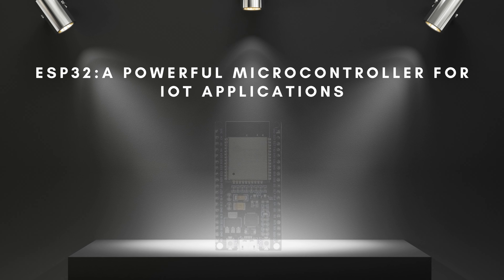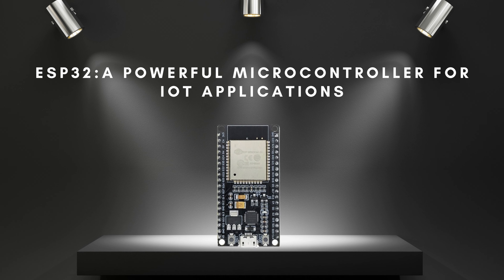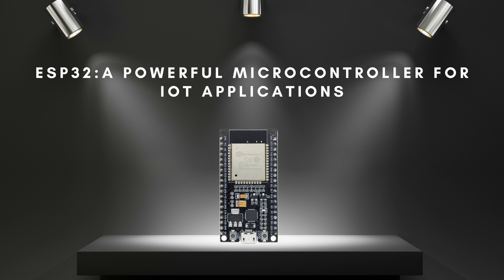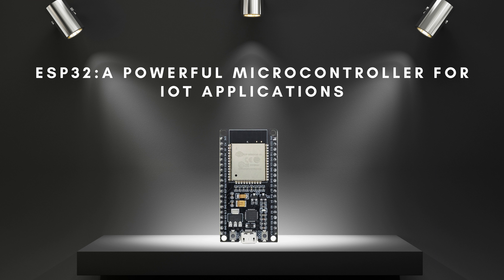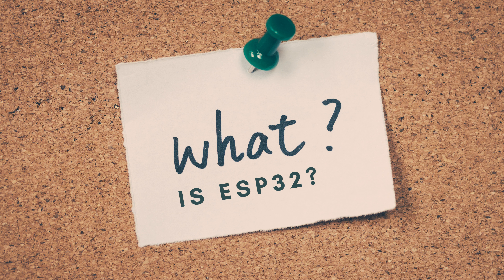What is esp32?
iot (Internet of Things)
electronic s
robotics s